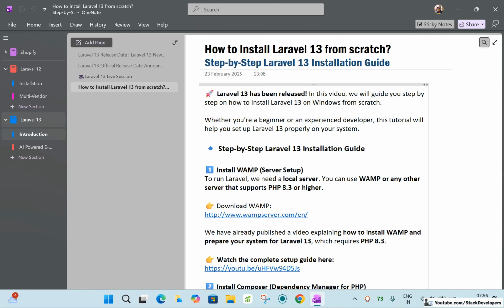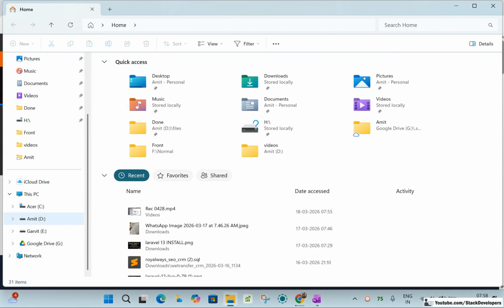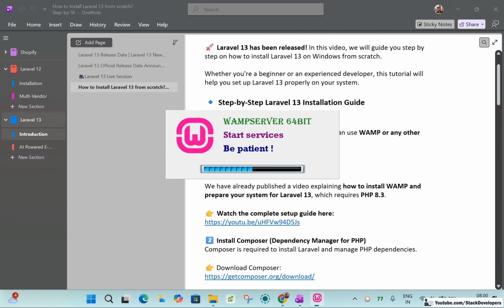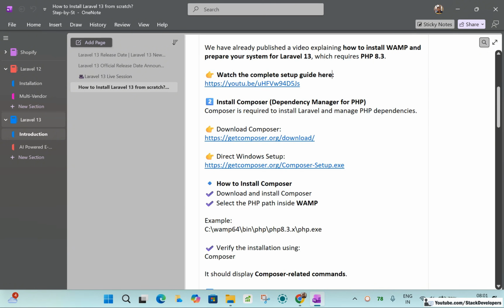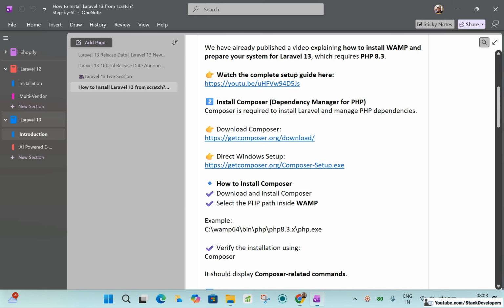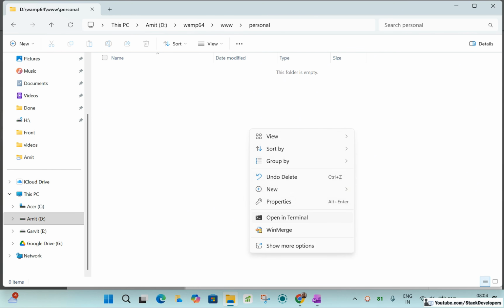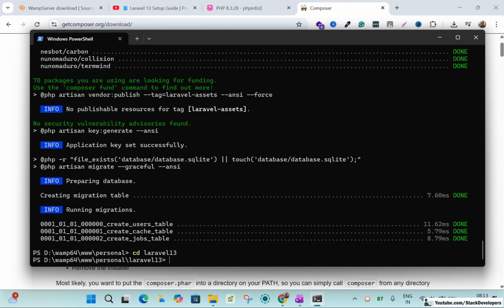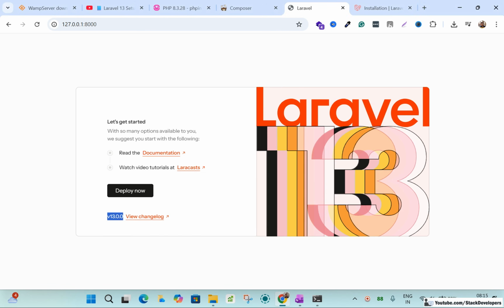How to Install Laravel 13 from scratch? Step-by-Step Laravel 13 Installation Guide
🚀 Laravel 13 has been released! In this video, we will guide you step by step on how to install Laravel 13 on Windows from scratch.

Whether you're a beginner or an experienced developer, this tutorial will help you set up Laravel 13 properly on your system.

🔹 Step-by-Step Laravel 13 Installation Guide

1️⃣ Install WAMP (Server Setup)
To run Laravel, we need a local server. You can use WAMP or any other server that supports PHP 8.3 or higher.

We have already published a video explaining how to install WAMP and prepare your system for Laravel 13, which requires PHP 8.3.

2️⃣ Install Composer (Dependency Manager for PHP)
Composer is required to install Laravel and manage PHP dependencies.

🔹 How to Install Composer
✔ Download and install Composer
✔ Select the PHP path inside WAMP

Example:
C:\wamp64\bin\php\php8.3.x\php.exe

✔ Verify the installation using:
Composer

It should display Composer-related commands.

3️⃣ Install Laravel 13 (Two Methods)
Once WAMP and Composer are installed, we can install Laravel 13 using two different methods.

Method 1: Using Composer Create-Project
composer create-project --prefer-dist laravel/laravel my-laravel-app

Replace my-laravel-app with your project name.

Method 2: Using Laravel Installer
Install Laravel globally:

Create a new Laravel 13 project:
laravel new my-laravel-app

4️⃣ Install Laravel 13 Using a Specific Version Command
If you want to install Laravel 13 directly (which is useful when Laravel 14 or later versions are released), use the following command:
composer create-project --prefer-dist laravel/laravel project_name "13.*"

🔹 Explanation
• project_name → Replace this with your desired project name.
• "13.*" → Ensures Laravel 13 is installed even if a newer version is available.

✅ This command ensures your project stays on Laravel 13, even when future versions are released.

5️⃣ Run Laravel 13 Application
Navigate to your Laravel project folder and run:
cd my-laravel-app

6️⃣ Check Laravel Version
Verify Laravel 13 installation with:
php artisan --version

✅ It should display:
Laravel Framework 13.x

1️⃣ Laravel PHP Command Not Found (Fix Environment Variables)
If you get a "Laravel PHP Command Not Found" error when running:
laravel new project_name

Follow these steps:
✔ Click the Windows button and search for System
✔ Click Advanced System Settings
✔ Go to the Advanced tab and click Environment Variables
✔ Under System Variables, find Path, select it, and click Edit

Add the following path (adjust according to your PHP version):
C:\wamp64\bin\php\php8.3.x

✔ Click OK, restart your terminal, and try installing Laravel again.

2️⃣ Laravel Shows Older Version Instead of Laravel 13

If running:
php artisan --version

shows Laravel 12 or an older version, update it.

Step 1: Update composer.json
"laravel/framework": "13.0.*"

Step 2: Run Composer update
composer update

Step 3: Verify Laravel version again
php artisan --version

✅ Now it should display Laravel 13.x

3️⃣ Fix Encryption Key Issue

If Laravel shows an encryption key error, generate a new key:
php artisan key:generate

Now your Laravel application should run smoothly. 🎯

🔹 Summary

By following these steps, you have successfully:
✅ Installed WAMP with PHP 8.3+
✅ Installed Composer (PHP Dependency Manager)
✅ Installed Laravel 13 via Composer or Laravel Installer
✅ Started the Laravel server and accessed it in the browser
✅ Checked Laravel version and fixed common errors

Youtube.com/StackDevelopers